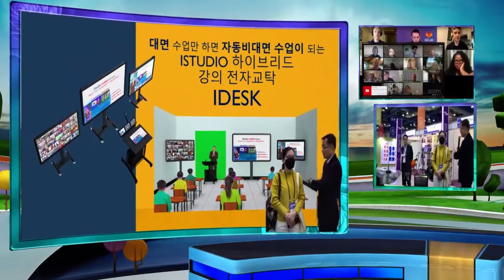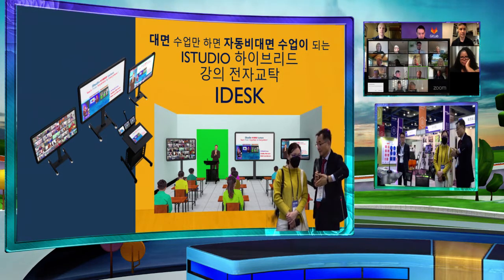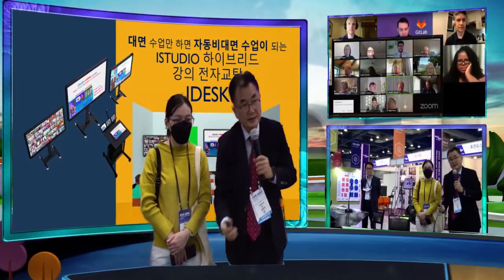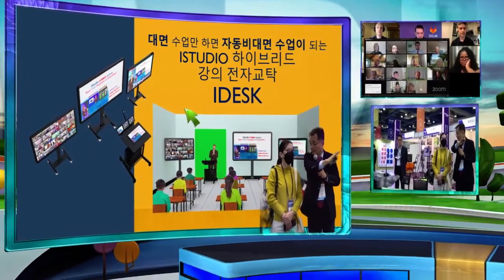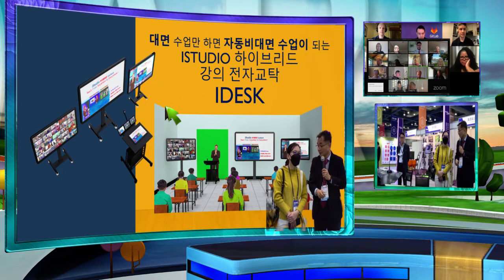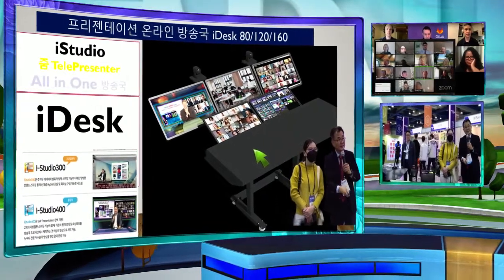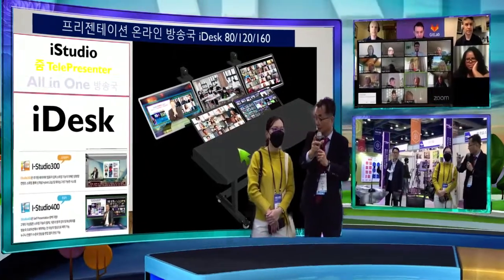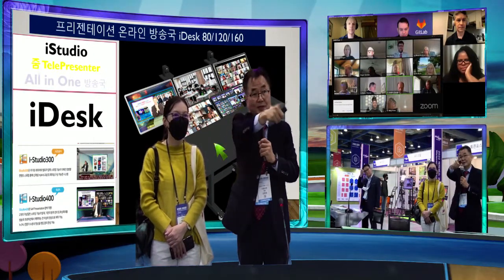AI iStudio without Chromakey , and AI PI demo at MetaVerse Korea